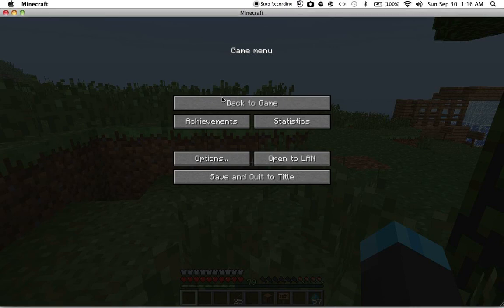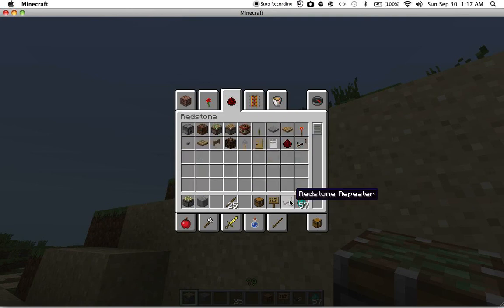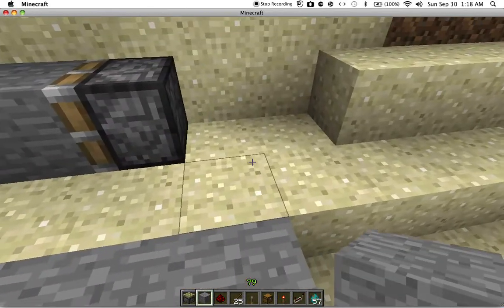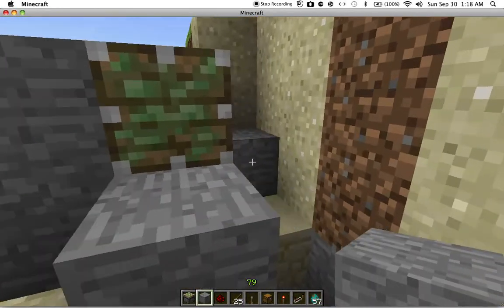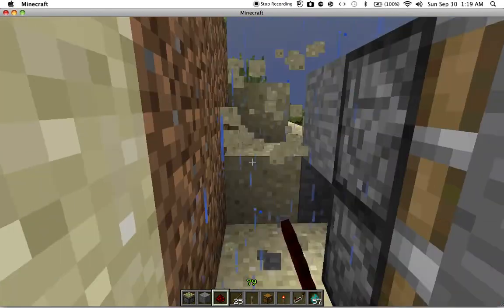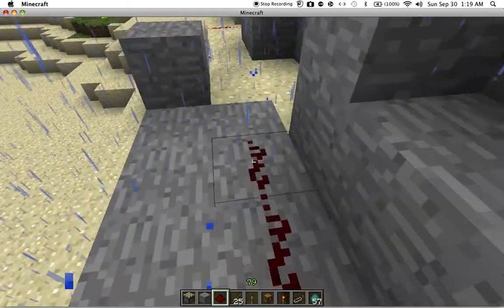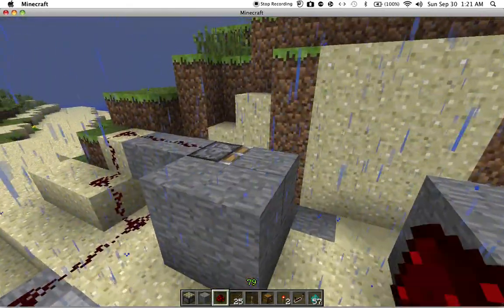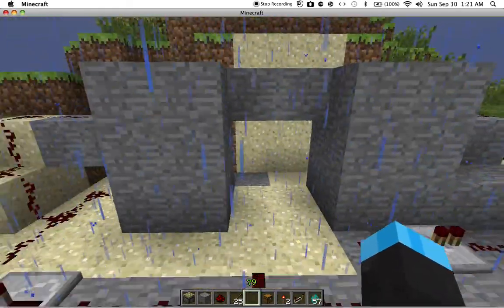[Minecraft] COOL Hidden Door Tutorial!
This is a tutorial on how to make a hidden door or entrance using redstone. This gives the basics on using redstone in this tutorial. Minecraft is fun but redstone can be tricky. This tutorial makes it easy to make hidden doors using redstone. Minecraft is just awesome like this. There are many ways to use the hidden doors. I frequently use hidden doors!